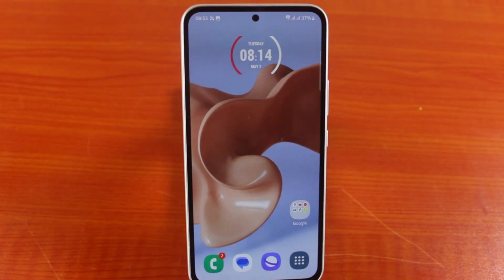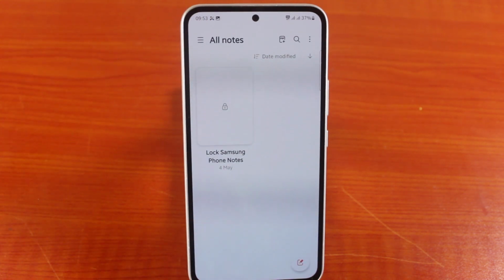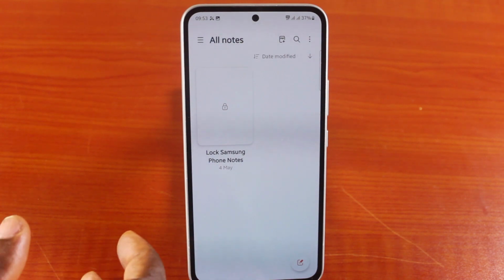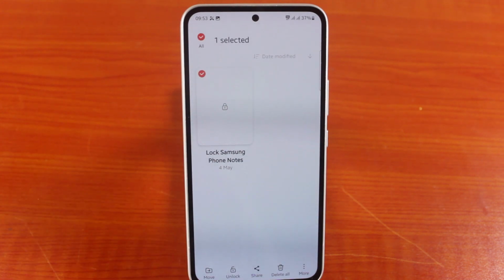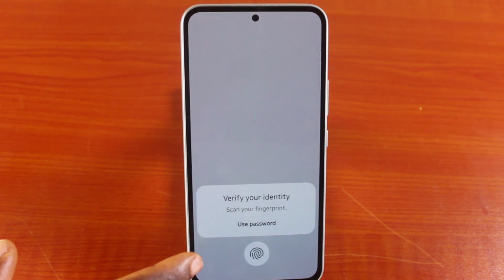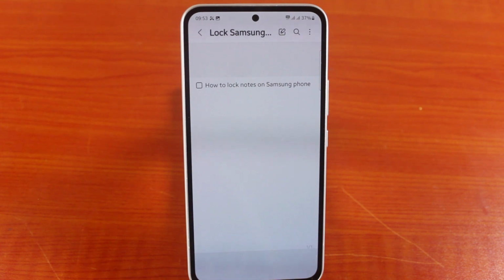How to Unlock Notes on Samsung Phone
I will teach you how to unlock notes on a Samsung phone here. With a single click, you can remove or unlock your Samsung phone notes.